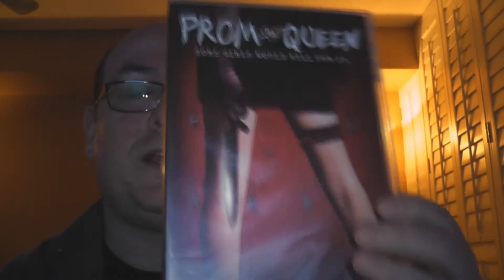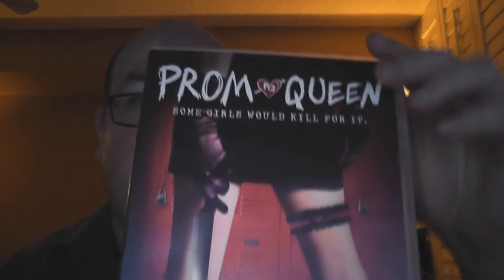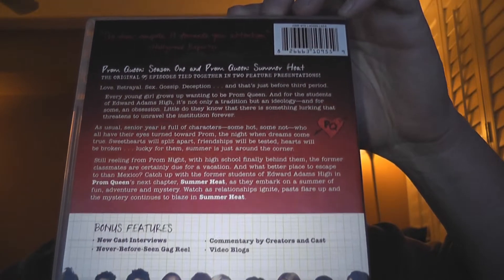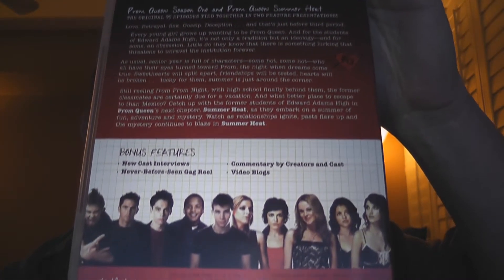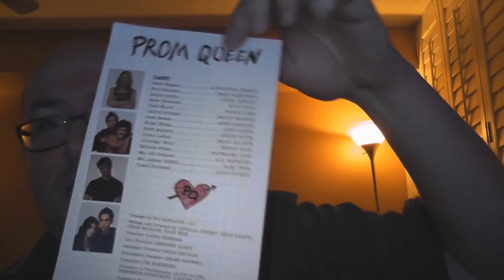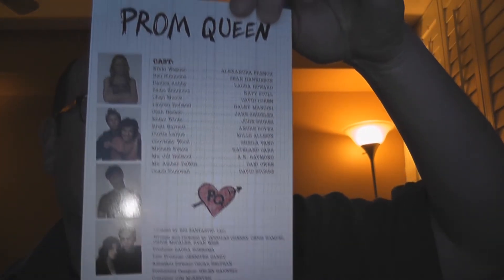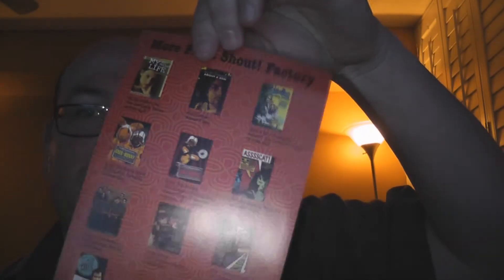RobVlog - Unboxing the DVD of Prom Queen from Shout Factory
In this video I open up the DVD of something I know absolutely nothing about.  Am I intrigued?  Yes I am!